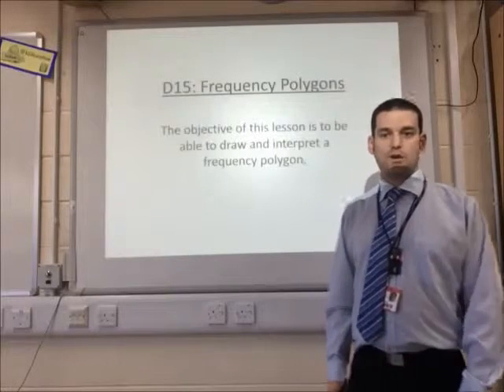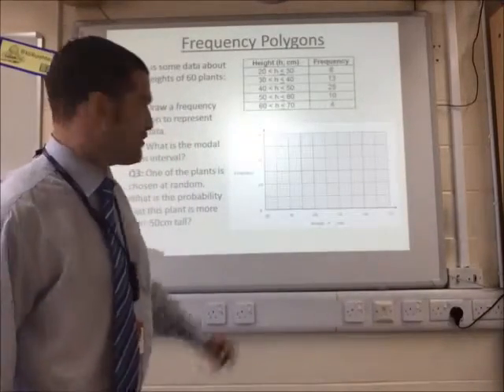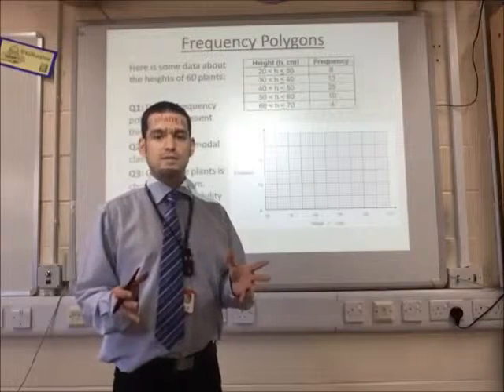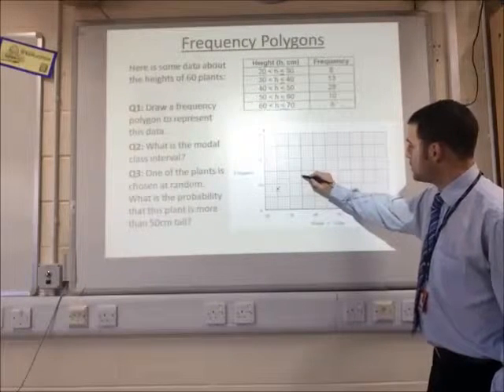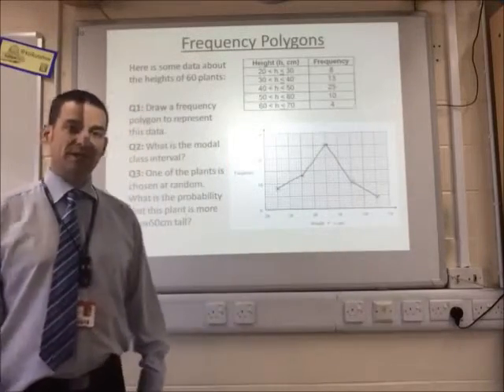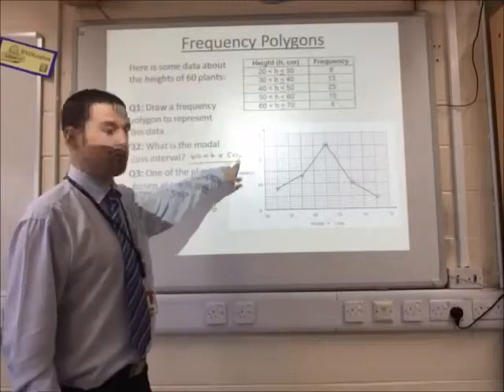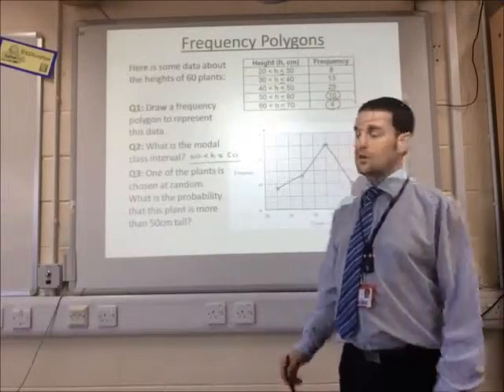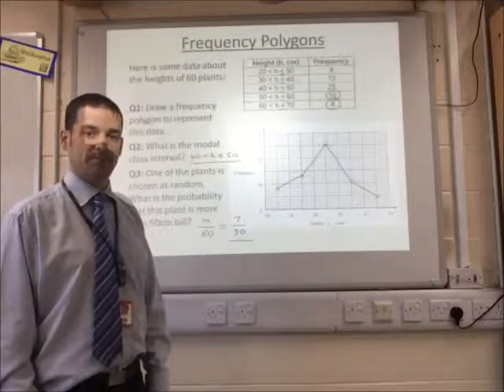D15 Frequency Polygons